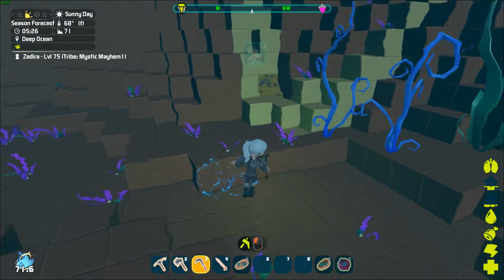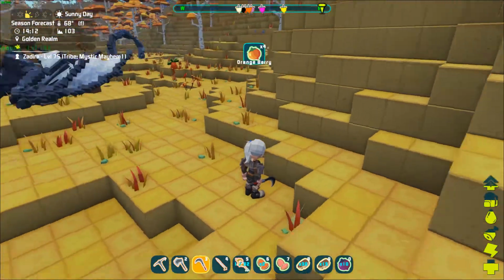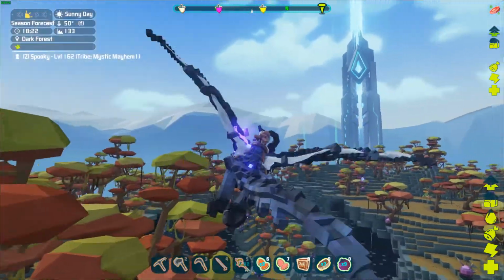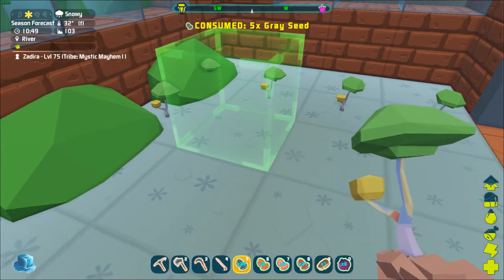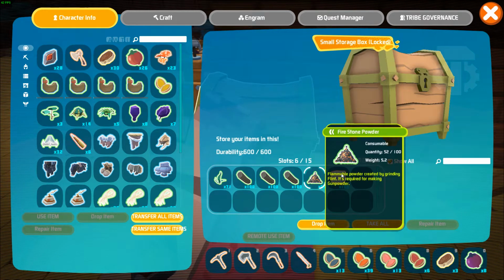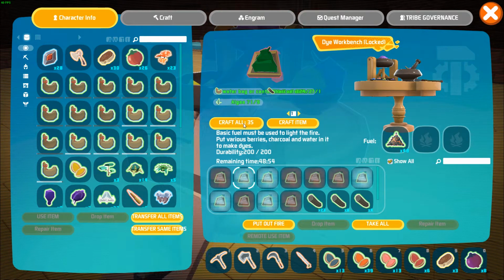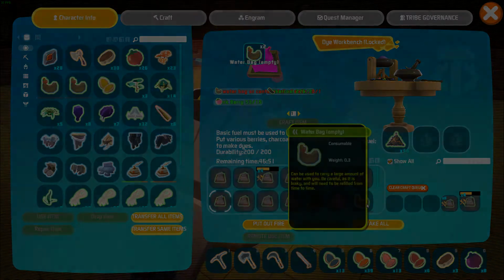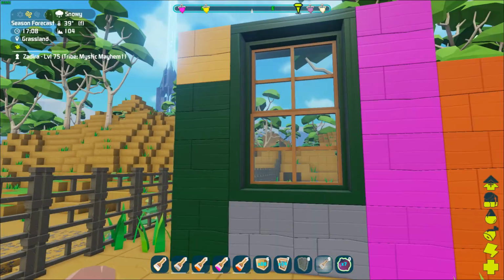Where to Find Rare Seeds | Creating Beautiful Dye | Let's Play PixARK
In this episode we search around the world to find the rare seeds that make wonderful dyes.  We look for pink seeds in the Mountain Forest, orange seeds in the Golden Realms and gray seeds in the Dark Forest. We tried but could not find any light green seeds in the swamp. We also explore the ocean, looking for algae.